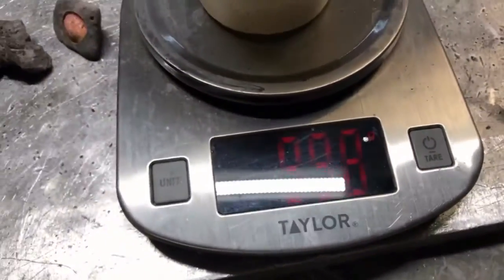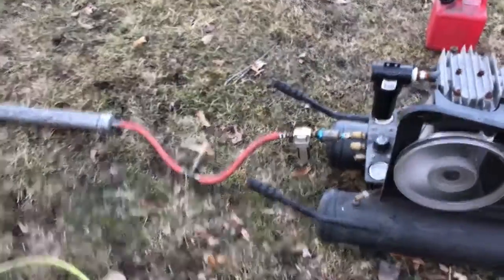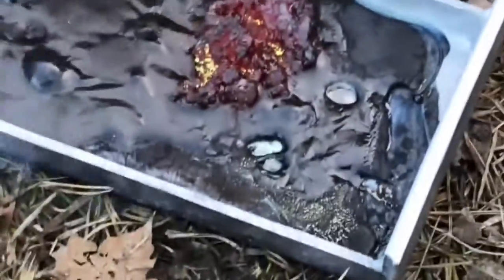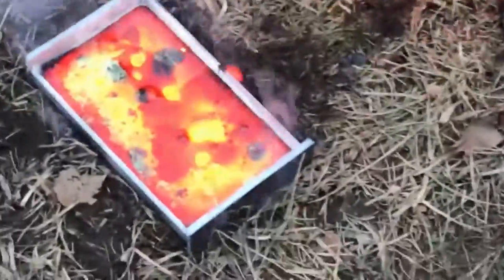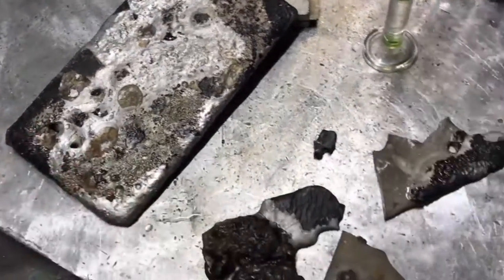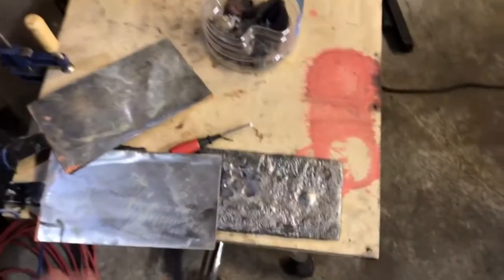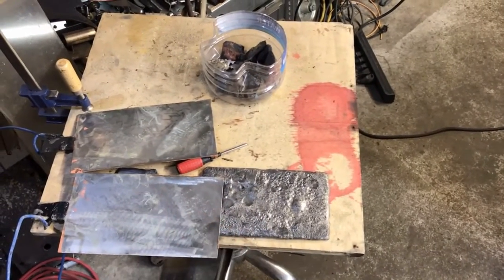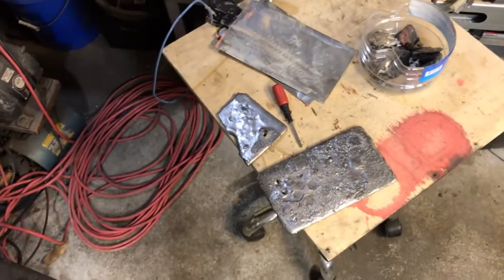Casting Ewaste anodes for copper separation process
Baby Godzilla burner Separate copper from e-waste without leaching . Hydrometallurgy uses
electricity to separate elemental metals  .